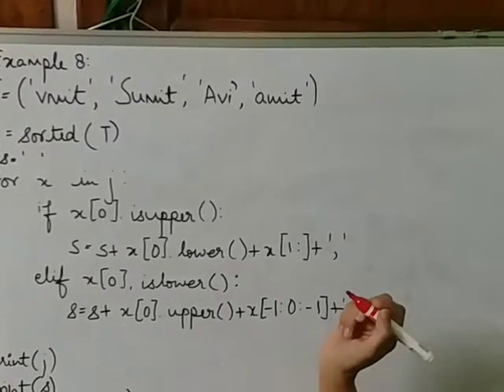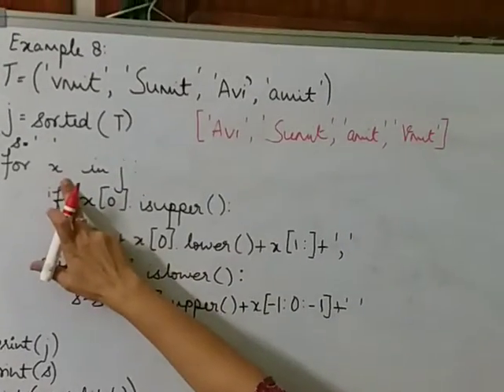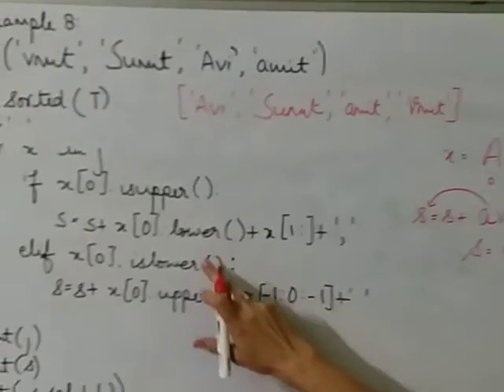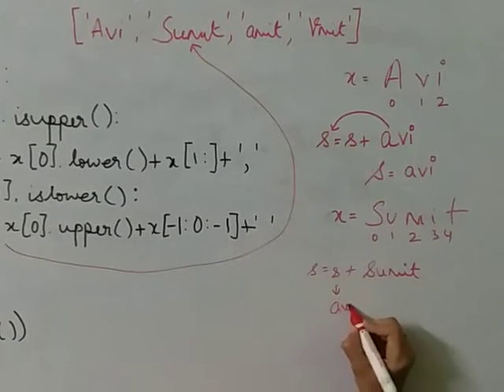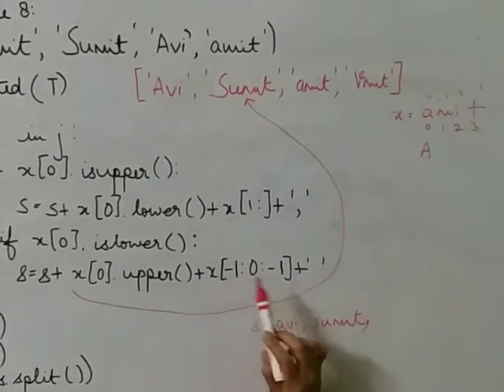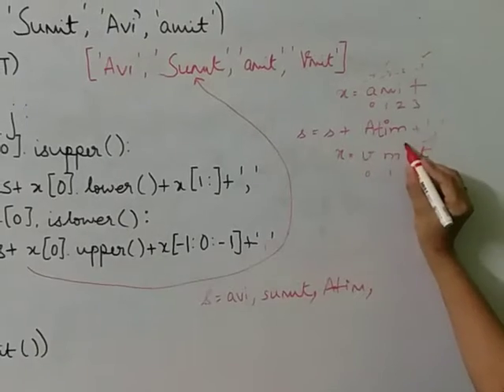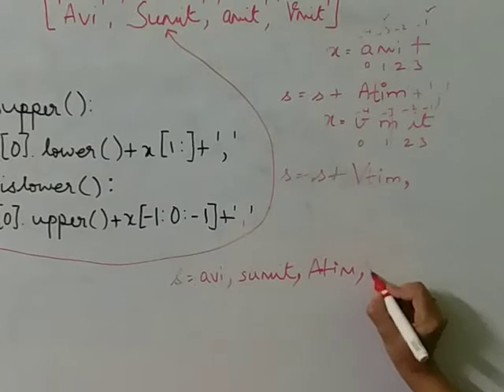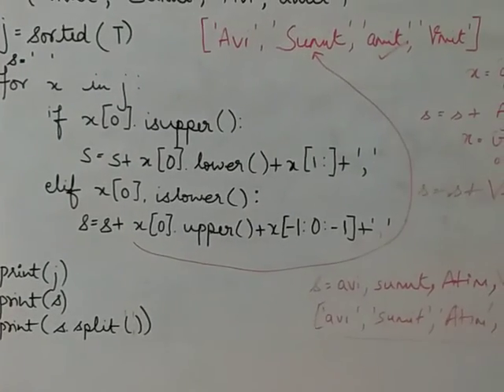Tuples output question example 8